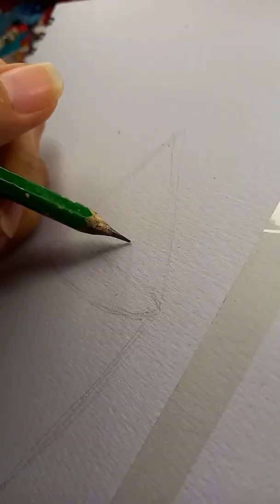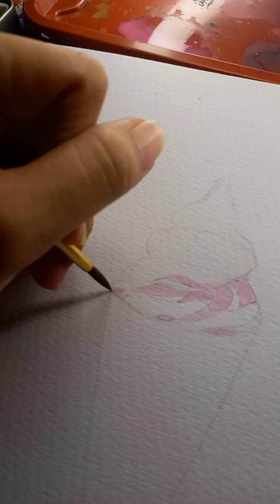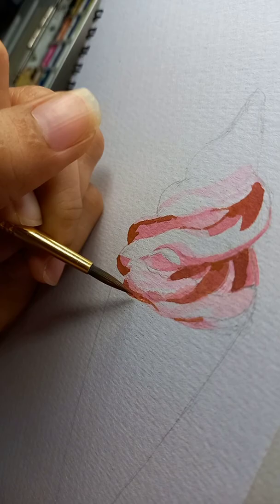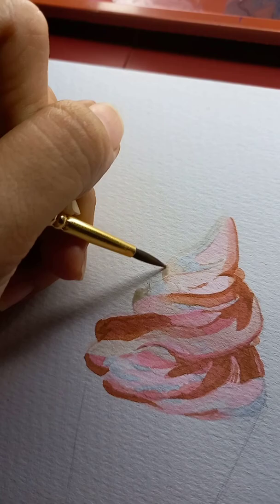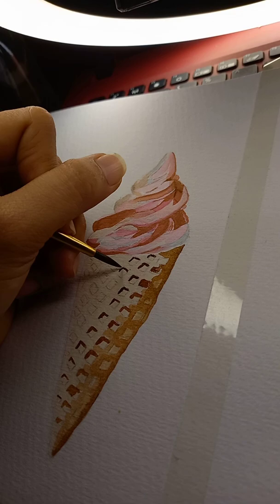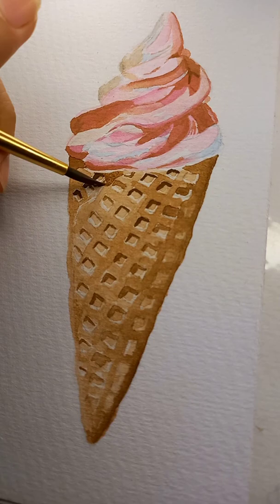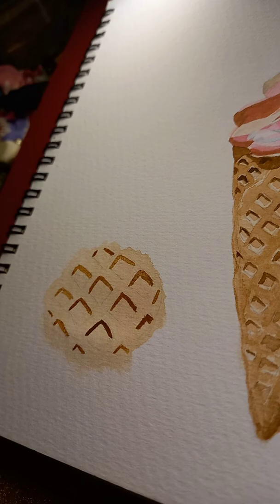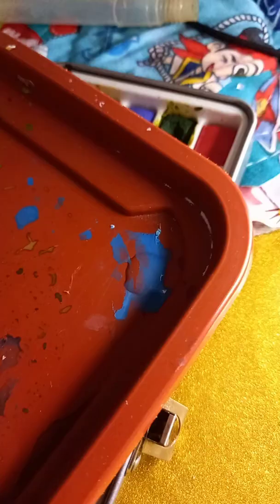Watercolor Tutorial- Ice cream :)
Hey! This is my latest upload for tutorials that I make.
Keep watching! Thanks!